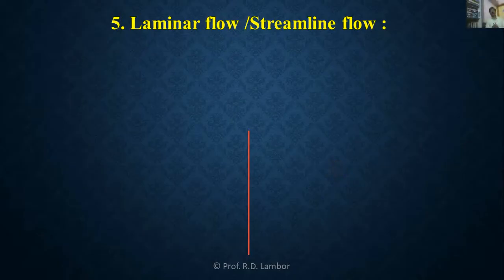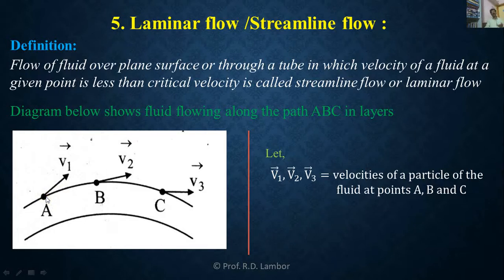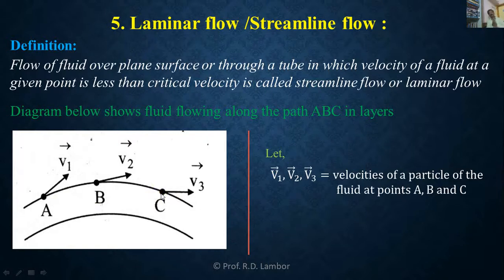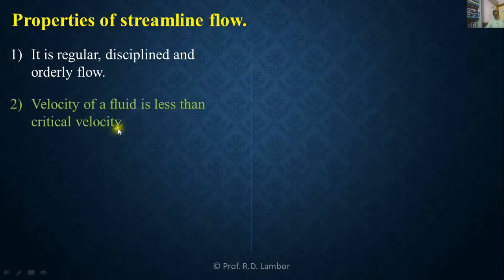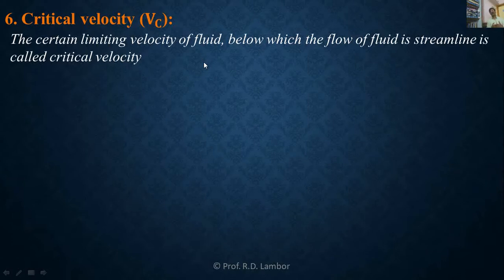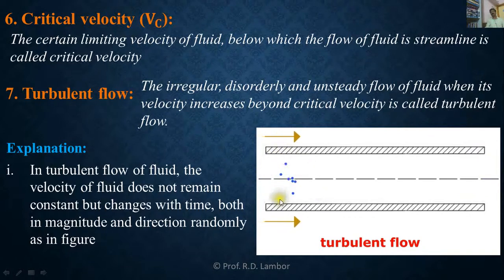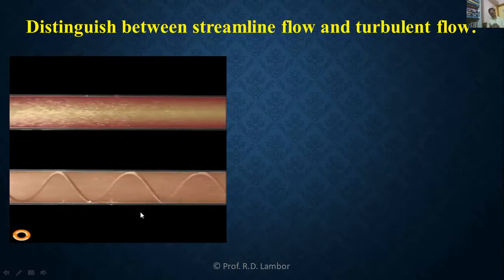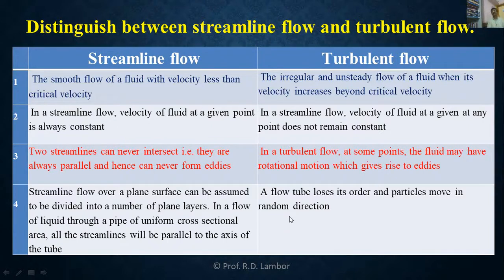Lecture 22/Mechanical Properties of Fluids Part 2/XII Physics/Streamline flow & Turbulent flow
This video explains meaning of ,
i) Laminar/Streamline flow: Explanation & Properties
ii) Critical velocity
iii) Turbulent flow: Explanation & Properties
iv) Distinguish between streamline & Turbulent flow